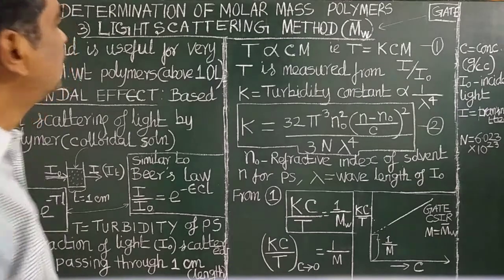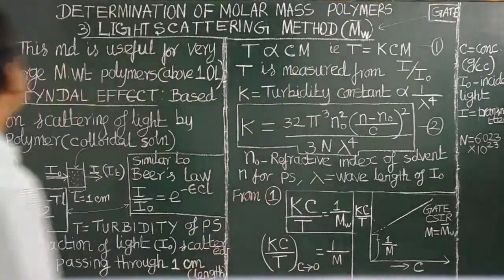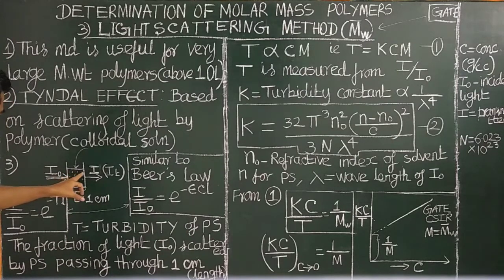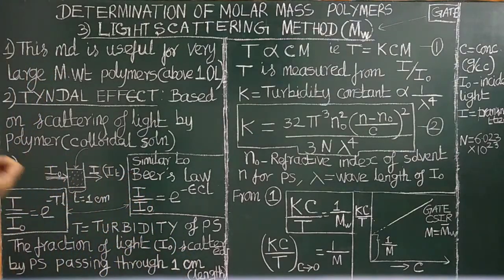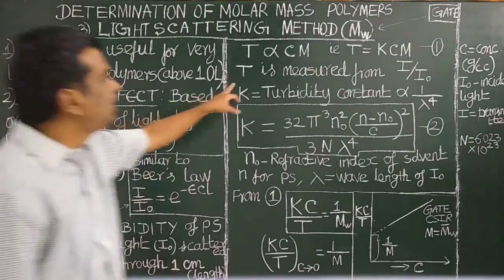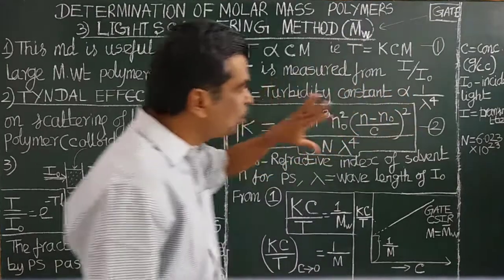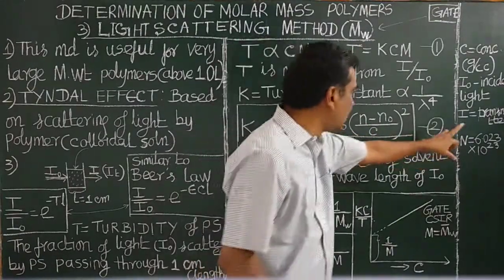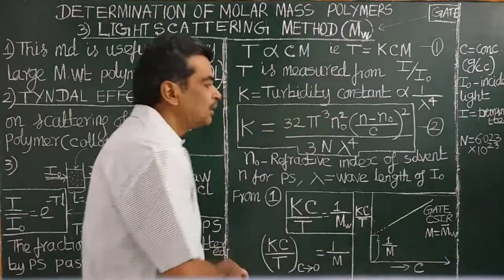(TAMIL) LIGHT SCATTERING METHOD MOLAR MASS POLYMER TYNDALL EFFECT TURBIDITY MOLAR MASS RELATION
DETERMINATION OF MOLAR MASS POLYMER  LIGHT SCATTERING METHOD TYNDALL EFFECT –TURBIDITY (T) & ITS CONSTANT (K) TURBIDITY & MOLAR MASS RELATION (T=KCM) GATE CSIR UGC NET  TAMIL